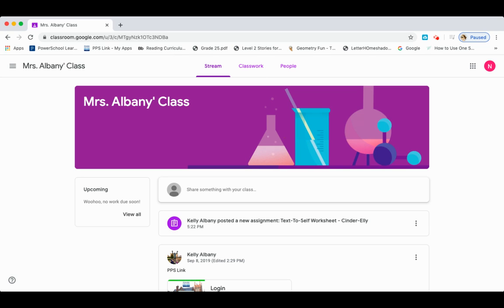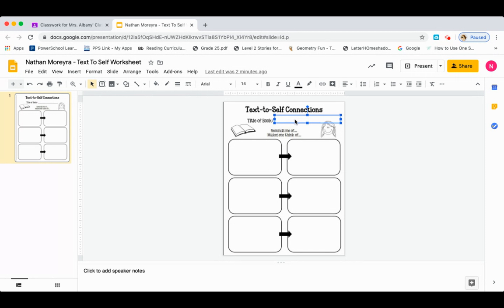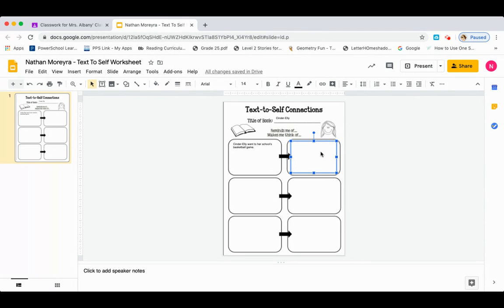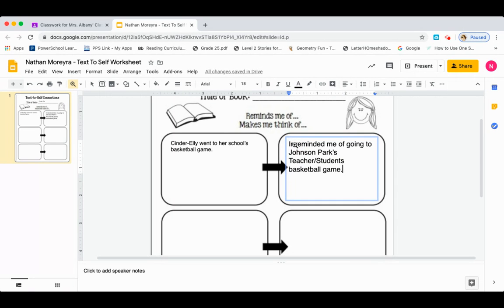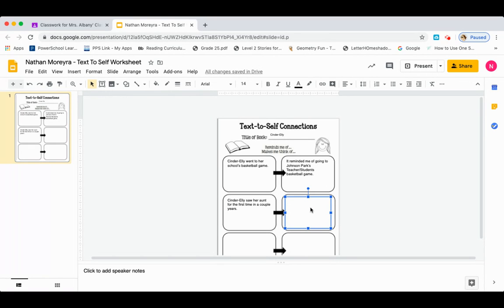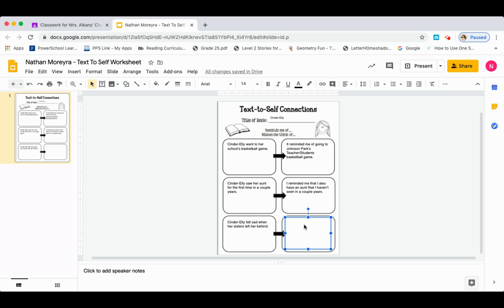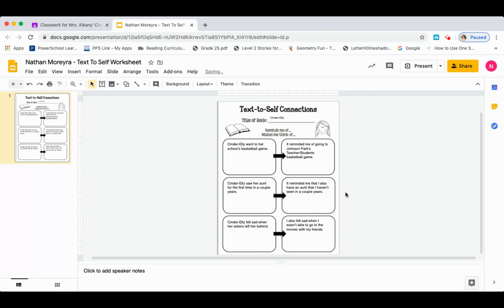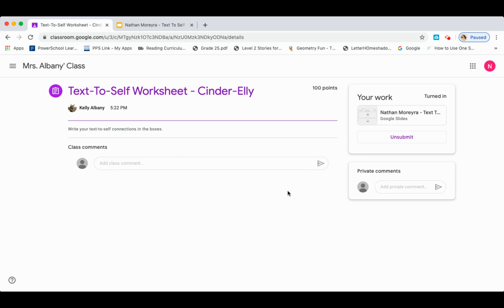Text-To-Self How To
Text-To-Self How to Turn In